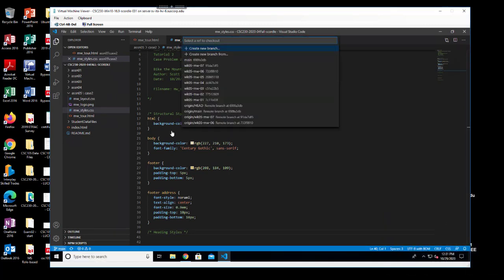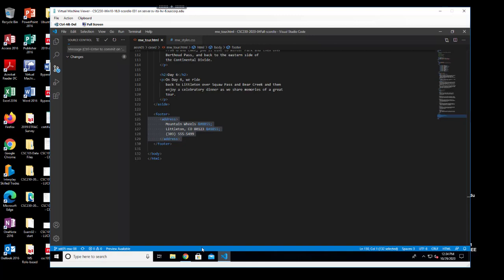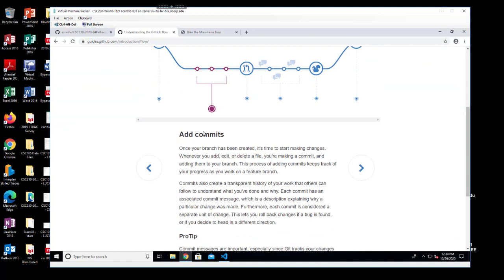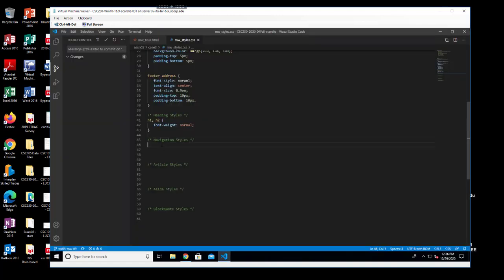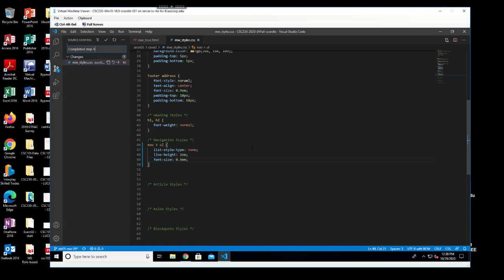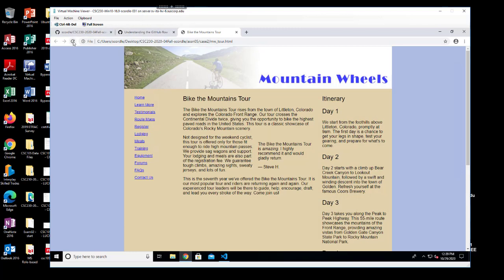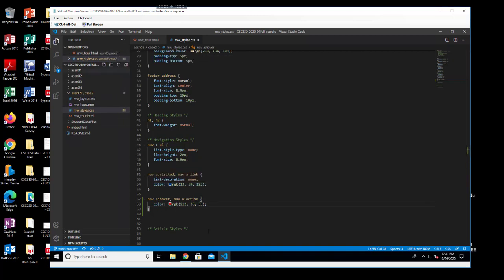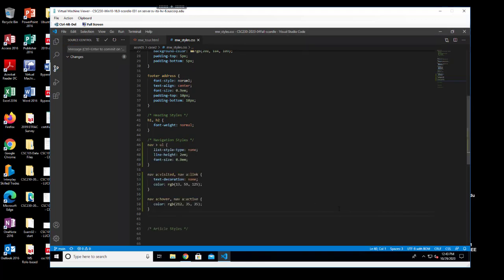CSC230 Assignment 5.1 using VS Code and GitHub (part 3)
This is 4-part video series demonstrates how to complete Assignment 5.1 (Mountain Wheels) using Visual Studio Code and GitHub.